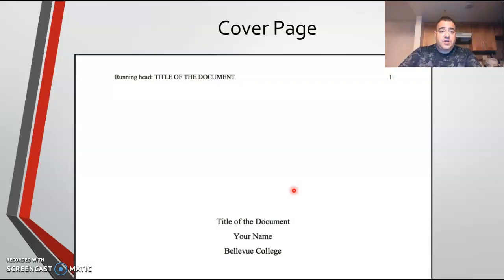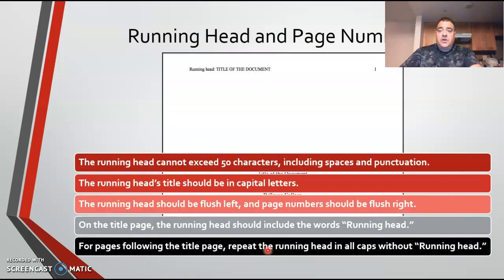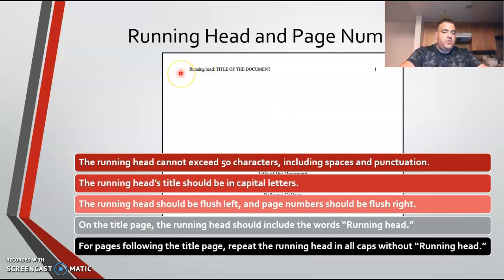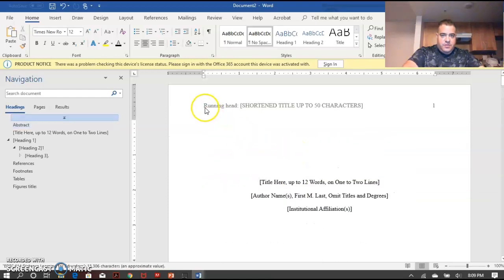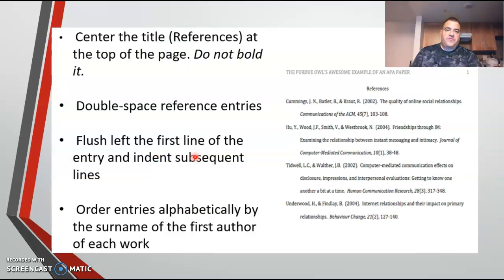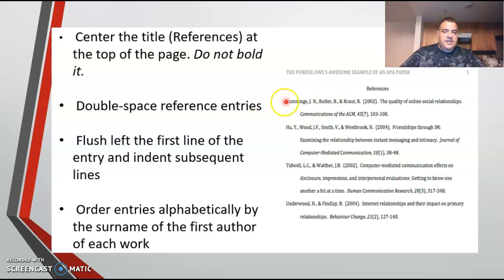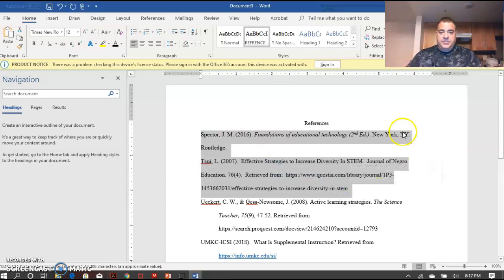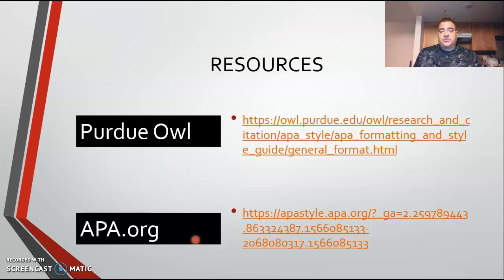APA Foundations Part 3 Cover and Reference Page